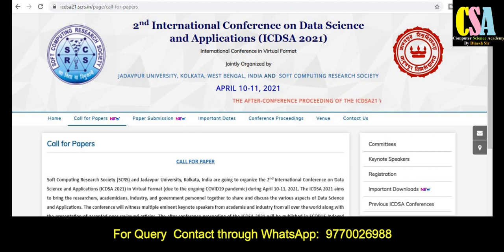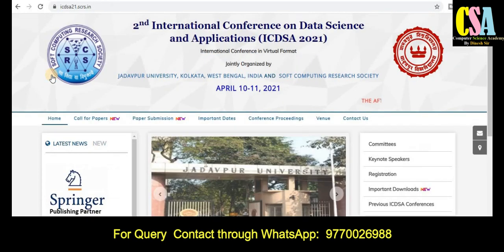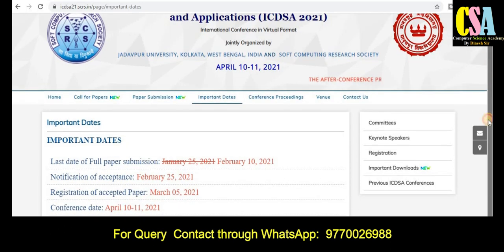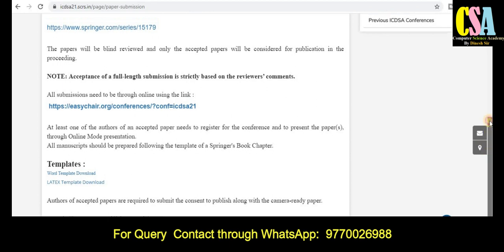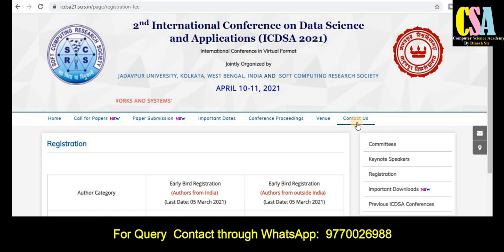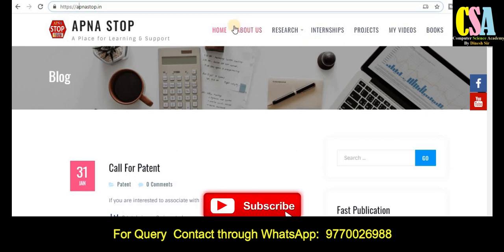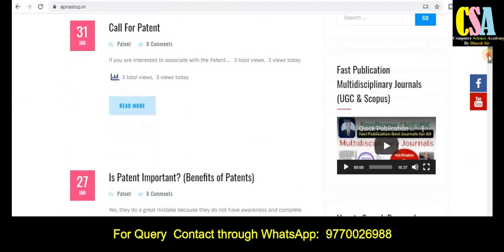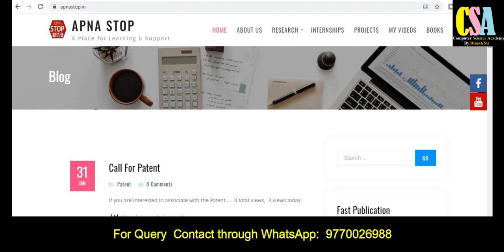Scopus Conference || Springer Conference 2021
Dear Friends !
In this video you will understand about SCOPUS Conference.

online conference
scopus conference 2021
scopus
conference 2021
computer science conference
computer science conference 2021
electronics conference
electronics conference 2021
virtual conference
virtual conference 2021
online conference 2021